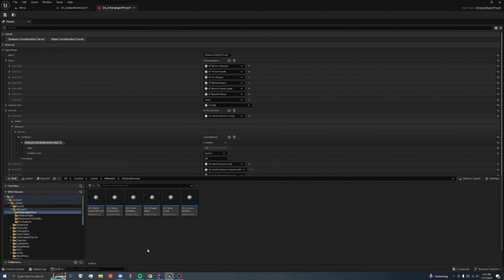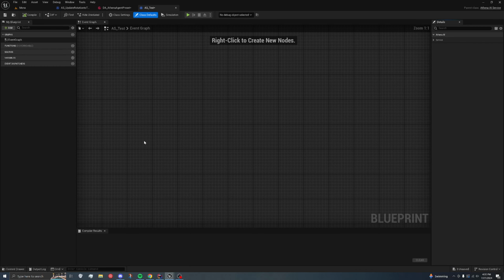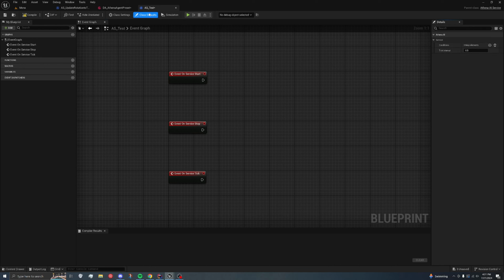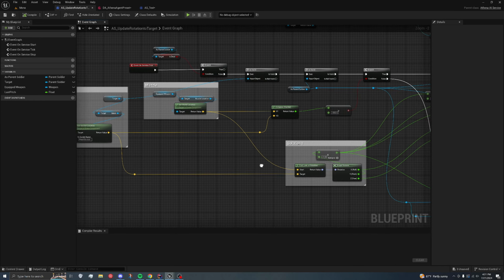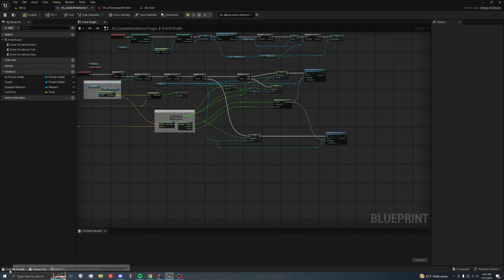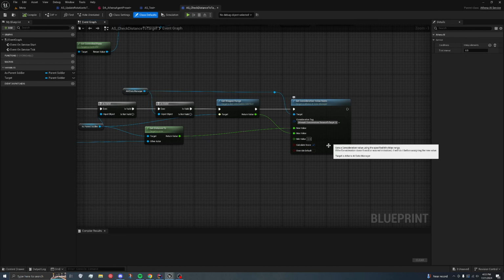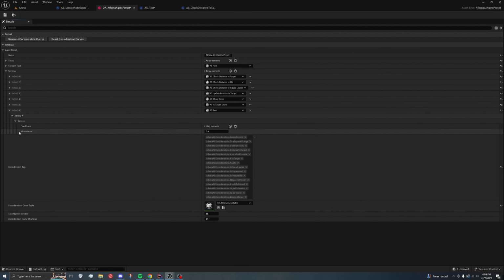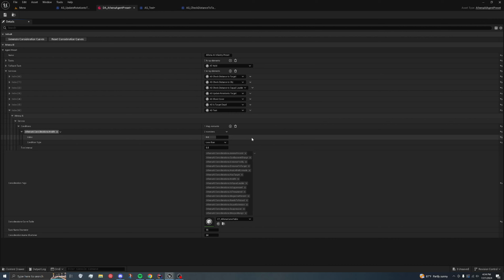Athena AI - Service Setup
In this video, I cover the set up of an Athena AI Service. Services are a great tool to gather information about the environment, but you can also use them to perform other jobs as well!